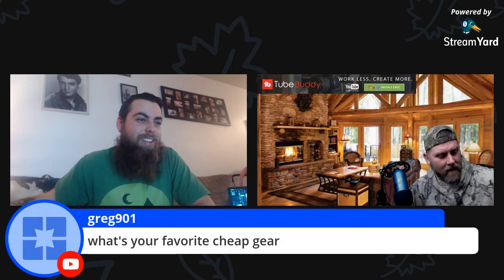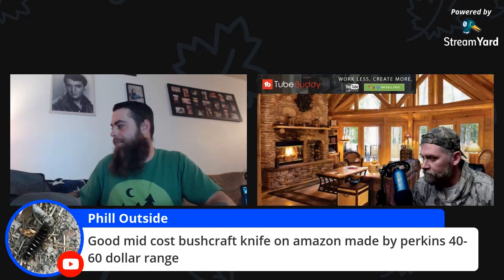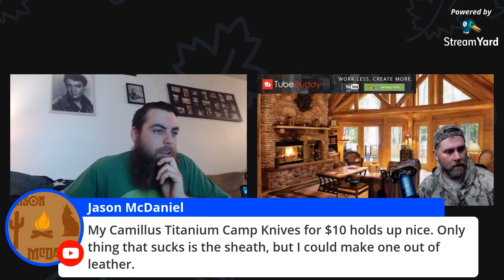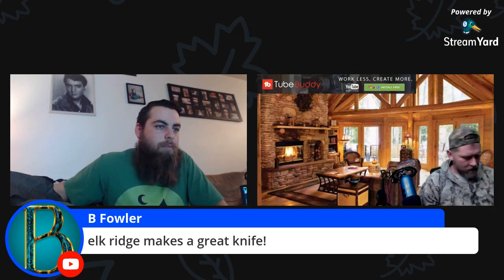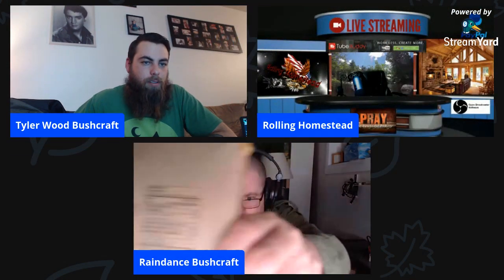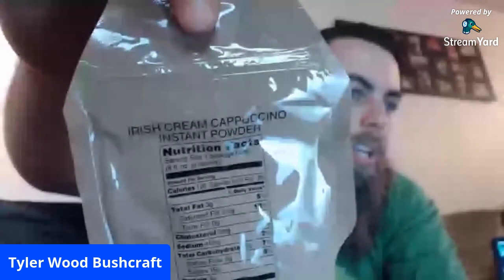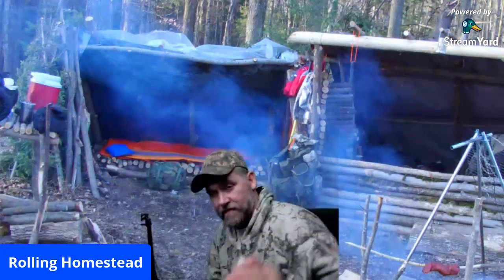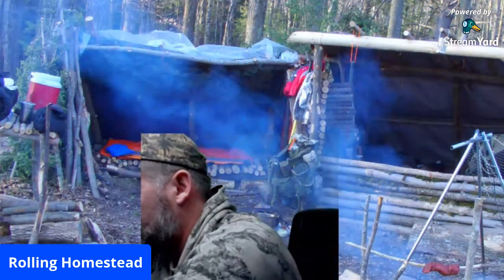Bushcraft Podcast S:1 E:1